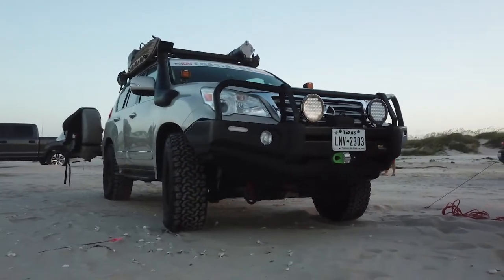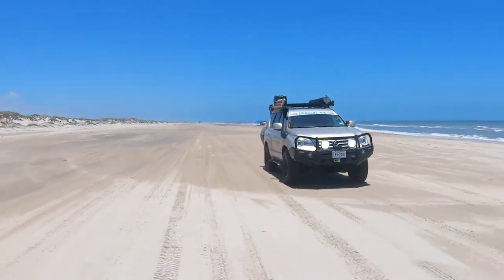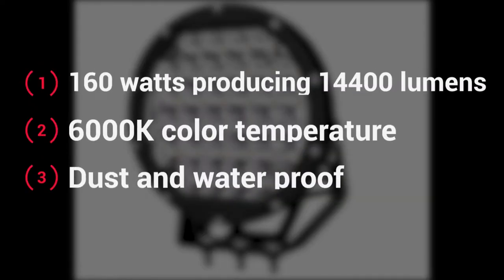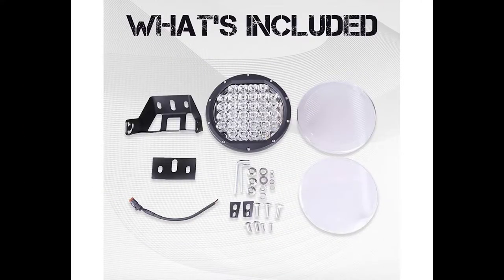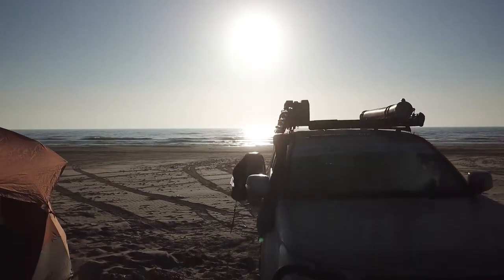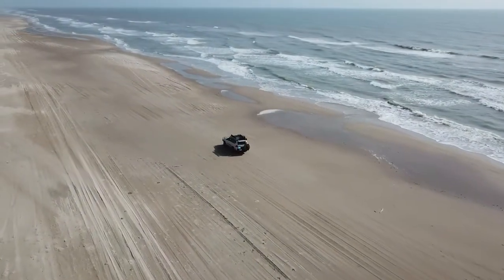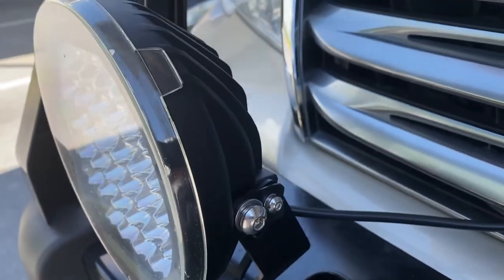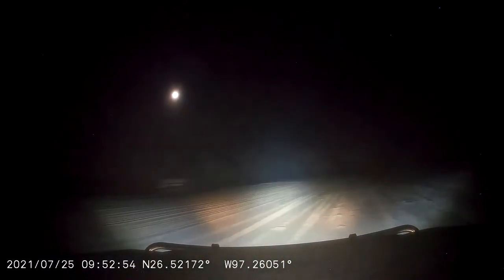Primelux 8 inch Off Road Lights Review